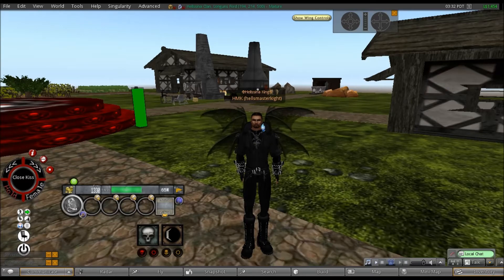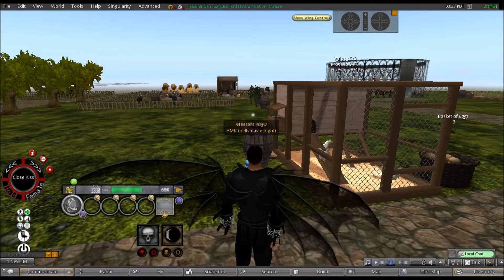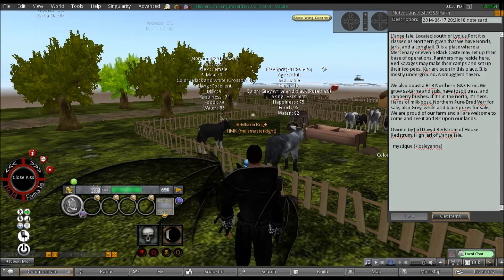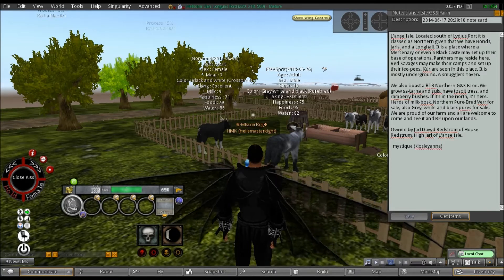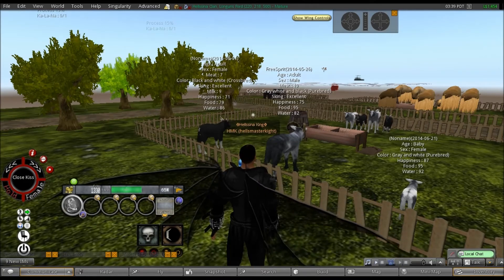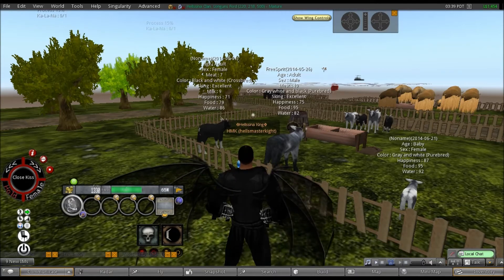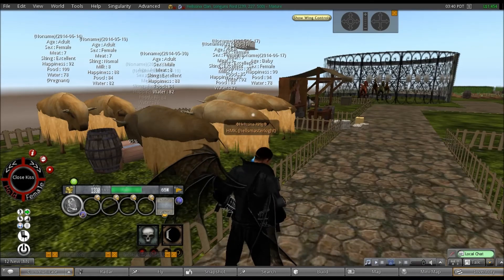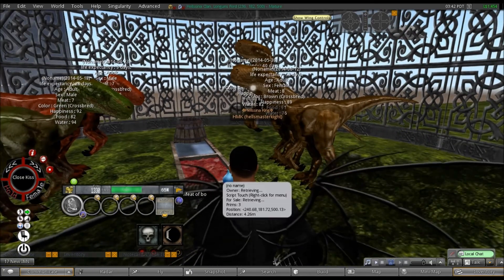G&S Animals - Introduction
A basic intro to G&S Animals